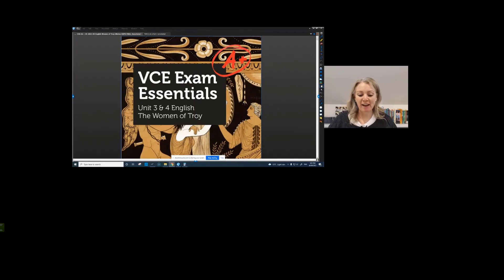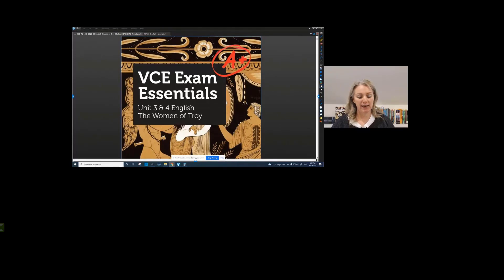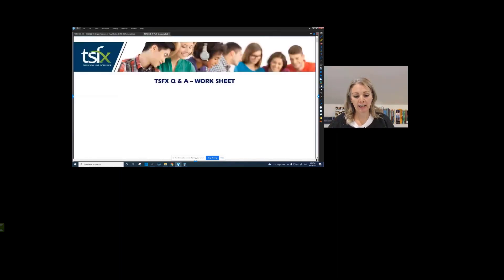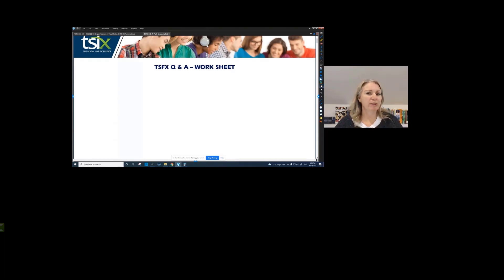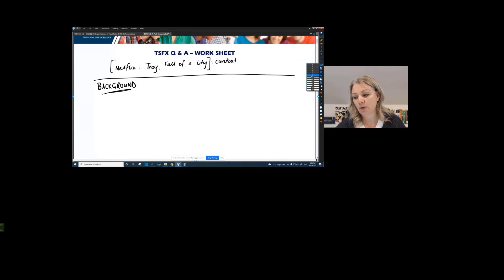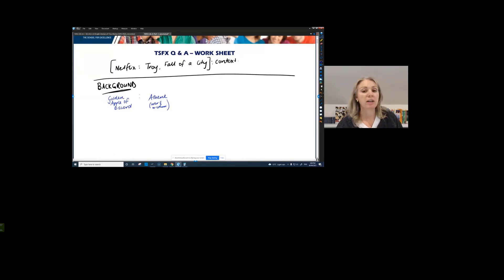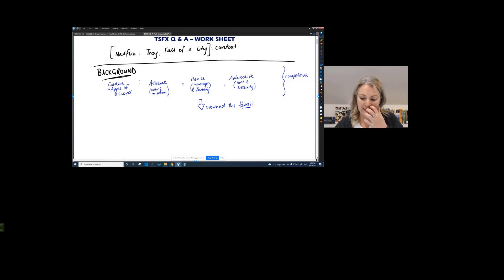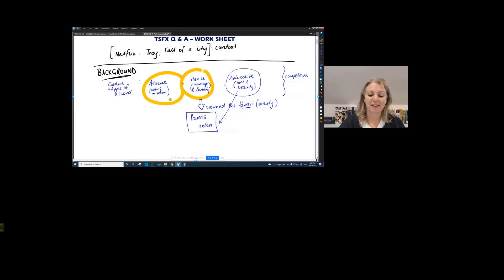ER2021 U3 English - The Women of Troy - Context and Background - Carolyn S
VCAA Study Design 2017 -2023
This video is an extract from the 2021 TSFX Unit 3  The Women of Troy Exam Revision Lecture.

The extract covers the context and classical Greek mythology/ characters associated with the play.